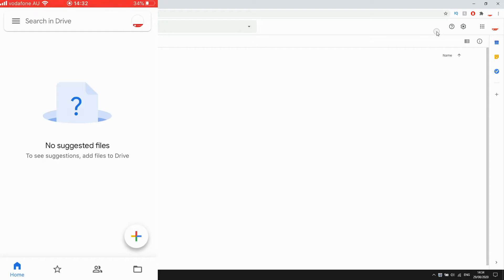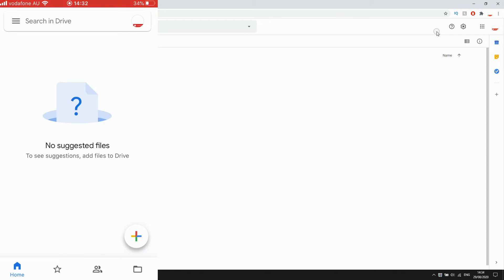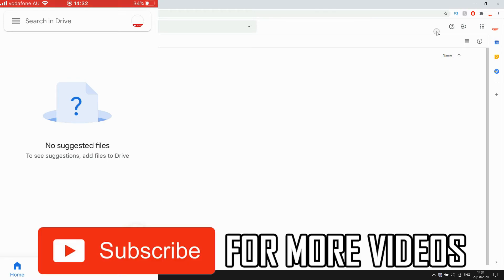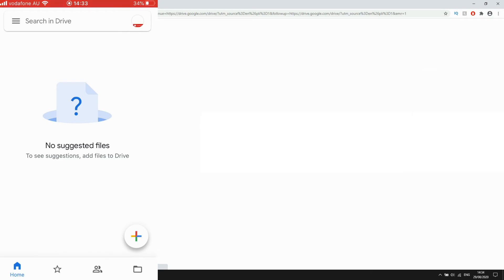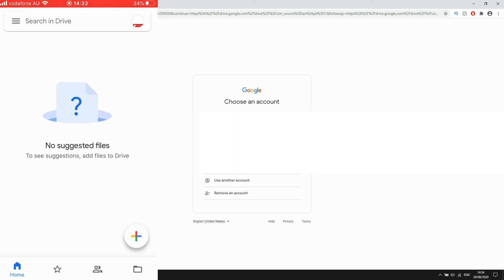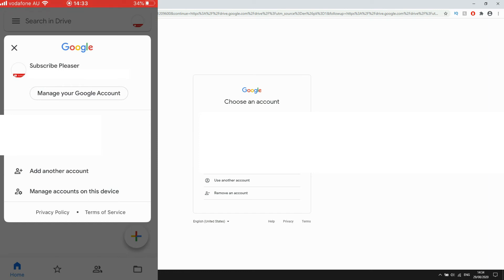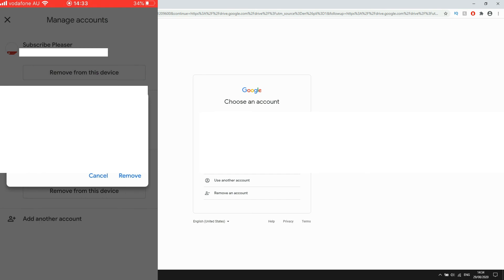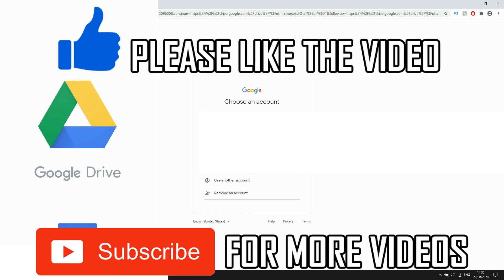How to Sign Out From Google Drive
How to Sign Out From Google Drive. Step by step instructions of how to logout of your google drive account and log in on your phone for Android and iOS operating systems with the google drive app new update in 2020. You can do this on Samsung Mobile, Apple iPhone, Nokia Mobiles, LG Phone's, Huawei Mobile's, ZTE Devices, Google Phones, Sony Device's & the TCL Device + Laptop & PC Computer. This tutorial guide commentary voice over is done by a native English language speaker.